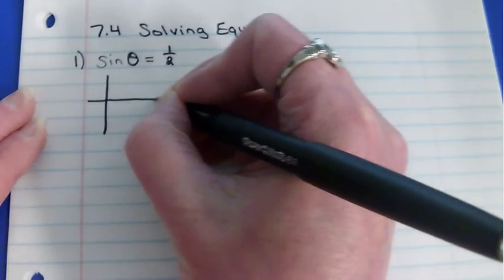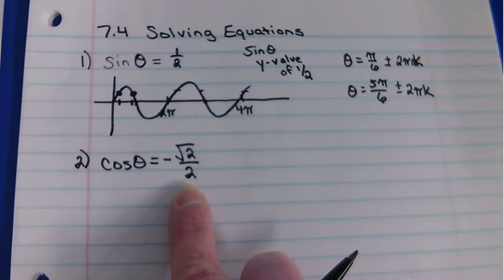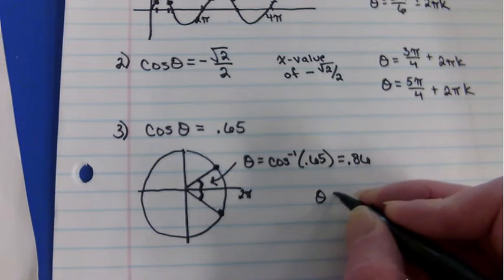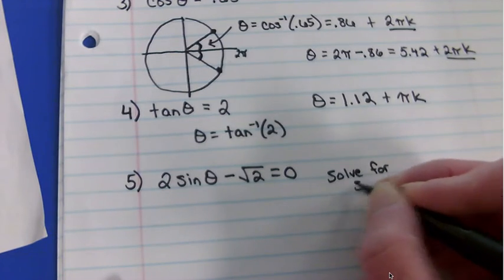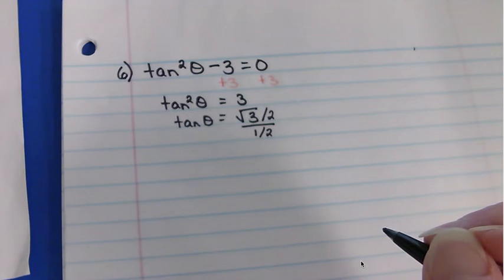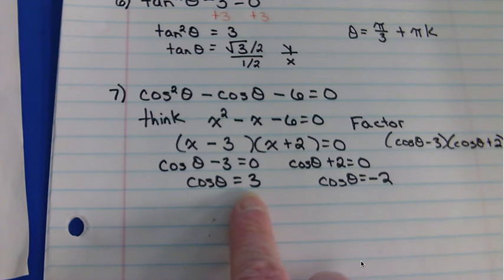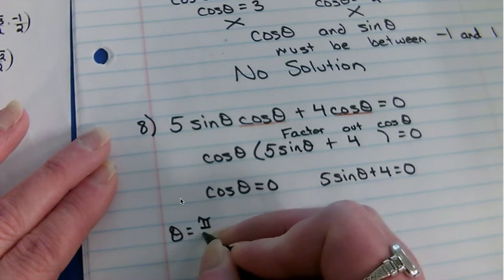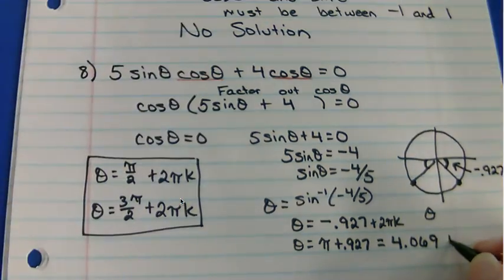7 4 Solving Trig Equations